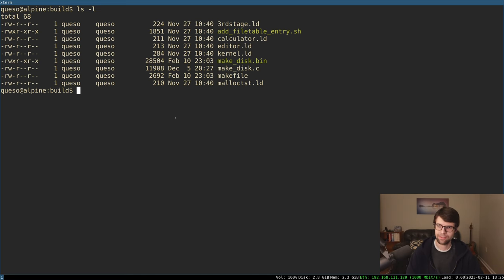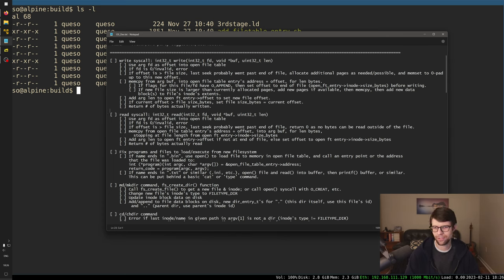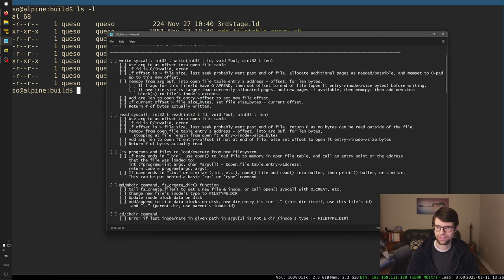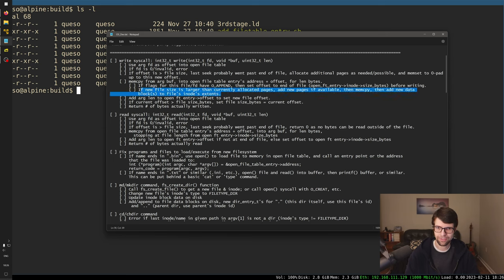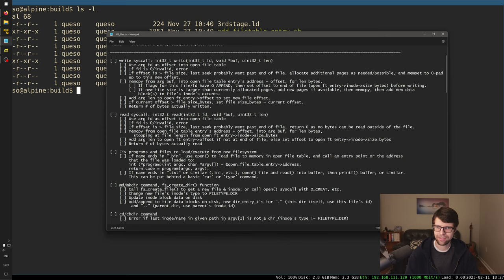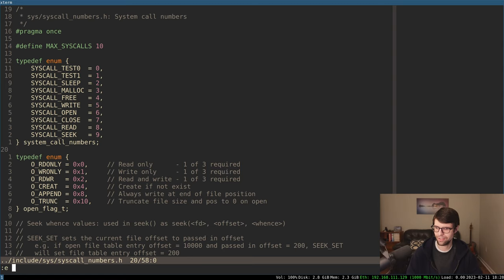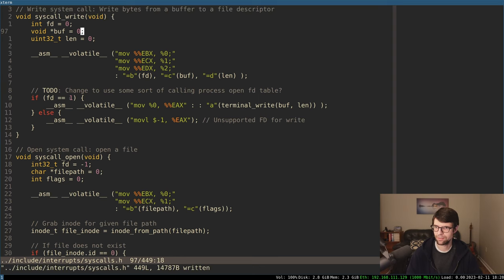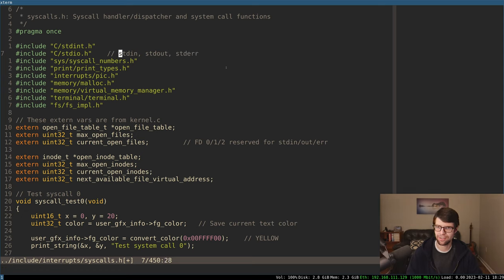Write() Syscall | 32 Bit OS Dev (in C)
Expanding the write() syscall to work for open()-ed files and File Descriptors (FDs).
Brain was a bit slow on this one, hope that improves.
Errata:
- memcpy32() is wrong, it does not fill out the correct len % 4 number of bytes, or the right bytes at all in dest, from src. It was later changed to be:
for i = 0; i less than len / 4; i++
    ((uint32_t *)dst)[i] = ((uint32_t *)src)[i];
i *= 4;  // NEW
for j = 0; j less than len % 4; i++, j++  // NEW
    ((uint8_t *)dst)[i] = ((uint8_t *)src)[i];

return dst;

Notes:
- One thing I should've added was a function to add a disk block to a file's data: allocate and add a bit in the data bitmap, and add that bit's disk block to the file's extents, extending the last extent currently used in the file. There is already code to do that in fs_impl.h/create_file() I think, but it would also be used in the write() syscall and possibly other places, so it should be extracted out into a function to make easier changes later.

Next video:
- adding a (buggy) read() syscall, to check that write() actually writes data to files

Repo state at the start of this video:
cd amateuros
git checkout ea5f42df00c755d004780db0e47619a5b0d7e534

Outline:
0:00 basic write() logic
2:07 start implementing write()
23:39 add helper function to update inode on disk
44:32 add no. of pages allocated to file table entries
57:01 add test for write()